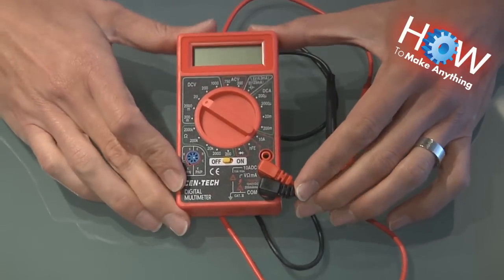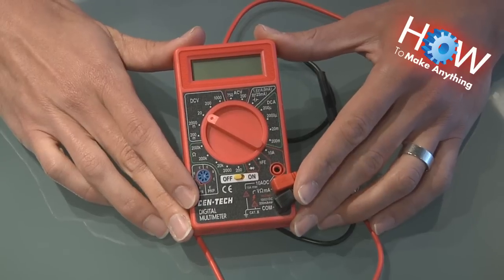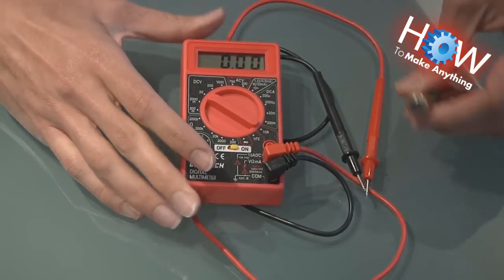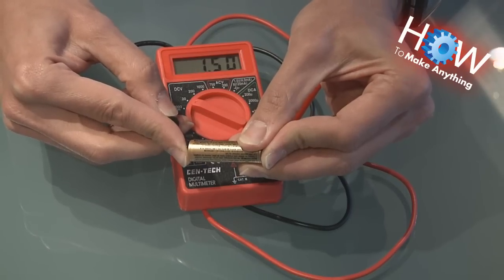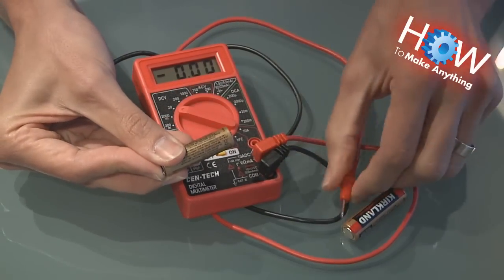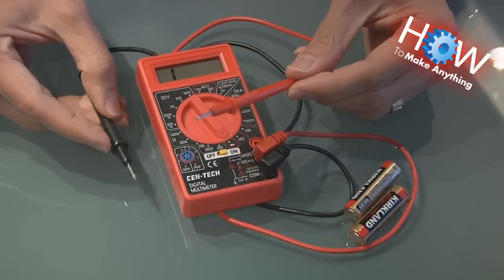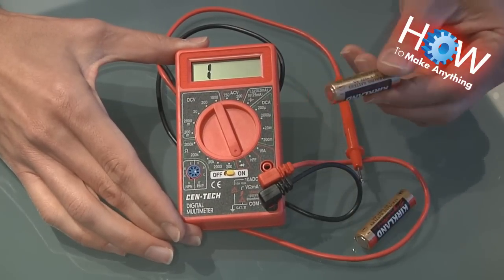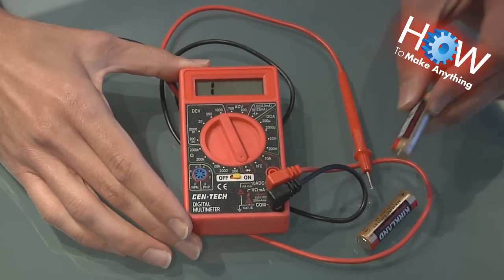How to Use a Multimeter as Battery Tester